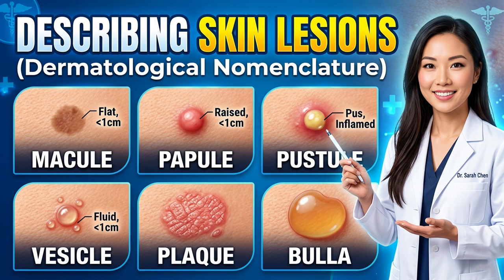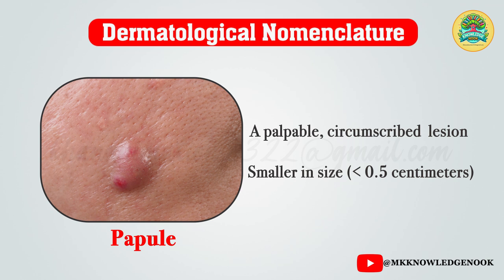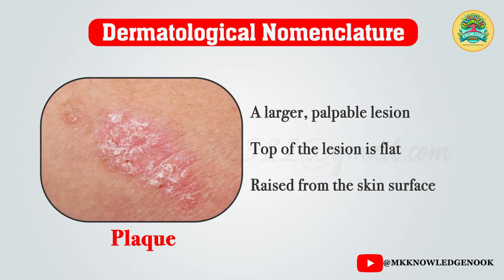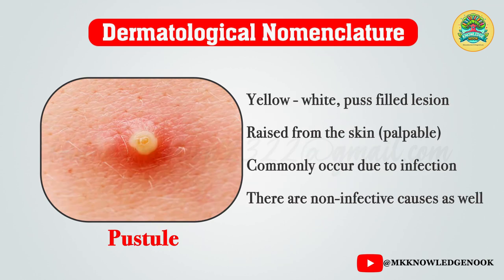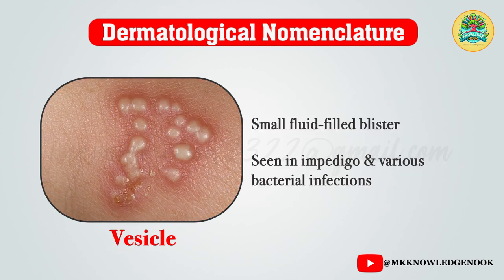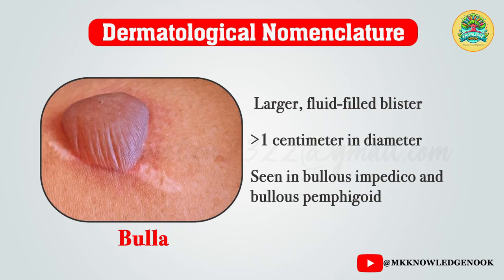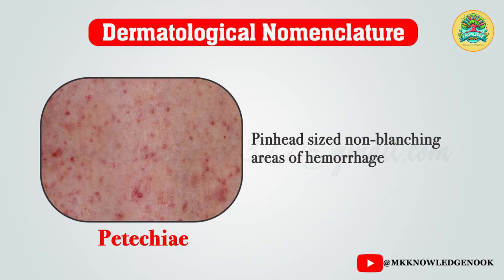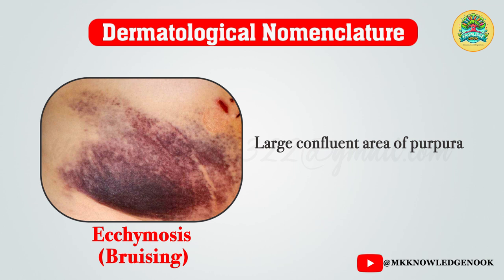Skin Lesions Explained | Macule, Papule, Pustule, Vesicle & More | Dermatology Made Easy#SkinLesions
📚 Dermatology Basics Explained!

In this video, you'll learn the different types of skin lesions used in dermatological nomenclature, including:

✔️ Macule
✔️ Patch
✔️ Papule
✔️ Plaque
✔️ Nodule
✔️ Vesicle
✔️ Bulla
✔️ Pustule
✔️ Wheal
✔️ Cyst

This video is useful for MBBS students, nursing students, paramedical students, NEET PG aspirants, and anyone interested in dermatology.